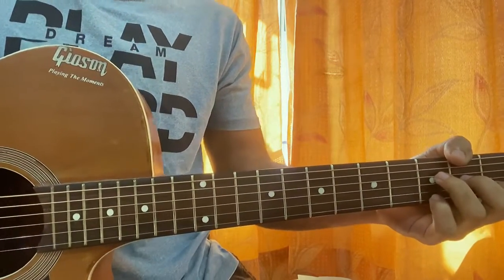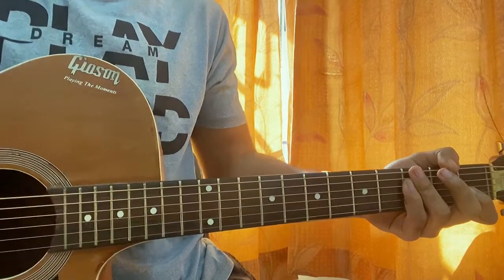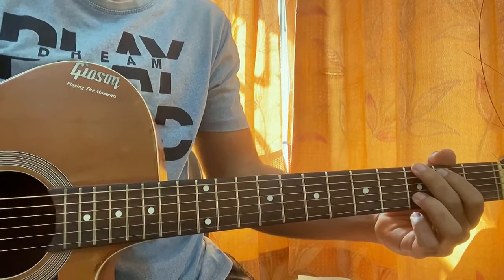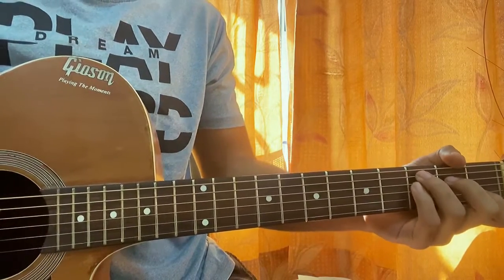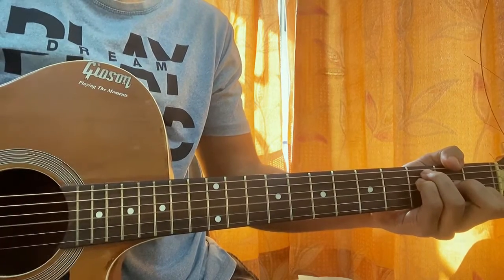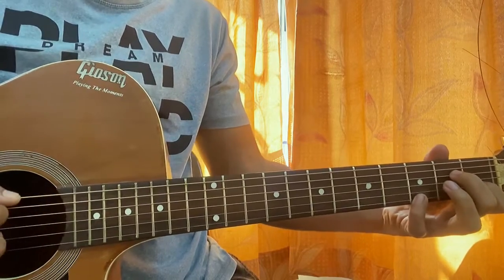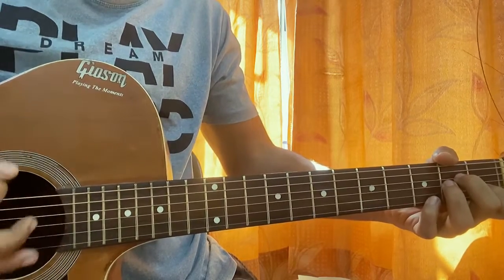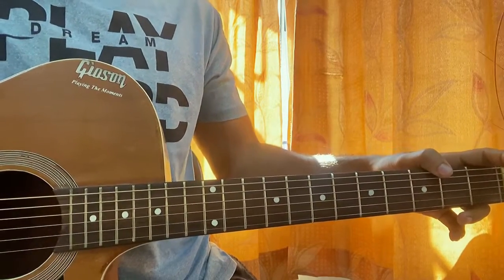All Too Well - Taylor Swift (Taylor's Version) | Easy Guitar Tutorial | Lesson | Chords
All Too Well - Taylor Swift Easy Guitar Tutorial/Lesson.

In this video, I'm gonna show you to how to play "All Too Well" by Taylor Swift.

Peace Out:)